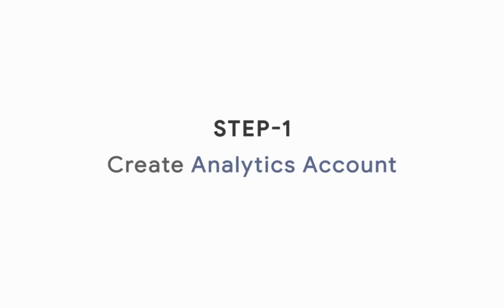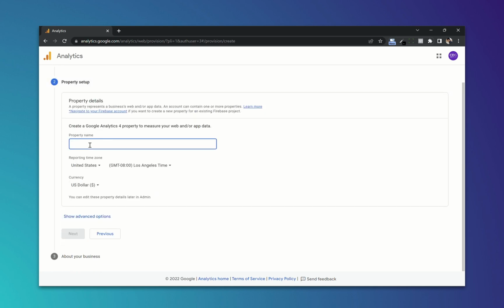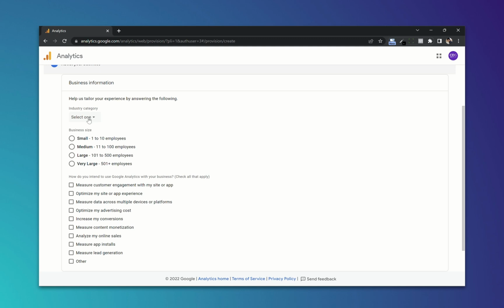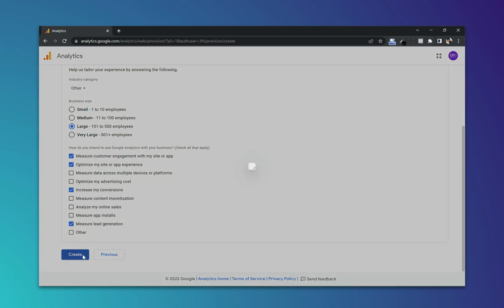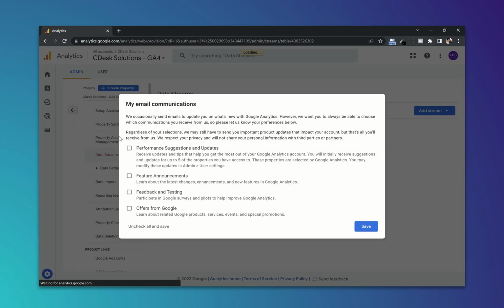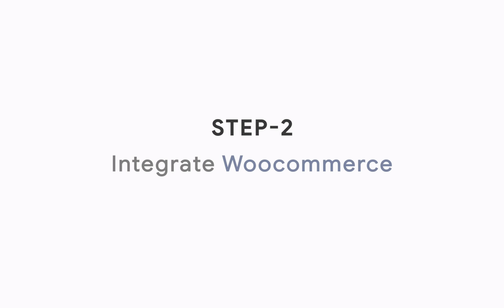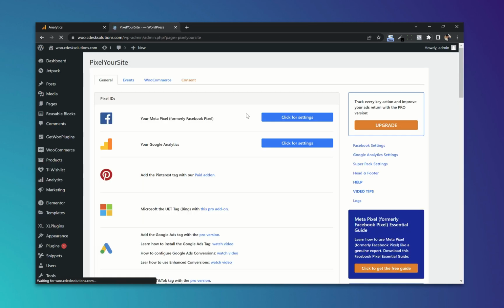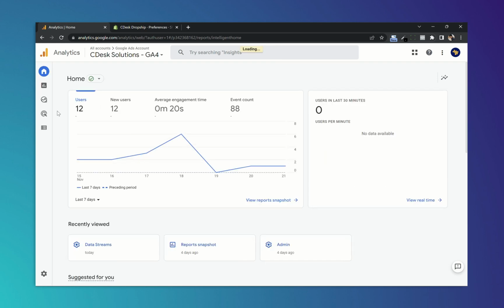Create Google Analytics Account and Integrate with Woocommerce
❤️ Hello Everyone
In this video, we'll see how to create a google analytics account and integrate it with Woocommerce or WordPress Website

👉 Step 1  ➜ Go to analytics.google.com and create an account.

👉 Step 2 ➜ Install and Activate pixelyoursite plug-in on your Woocommerce store and add the tracking code.